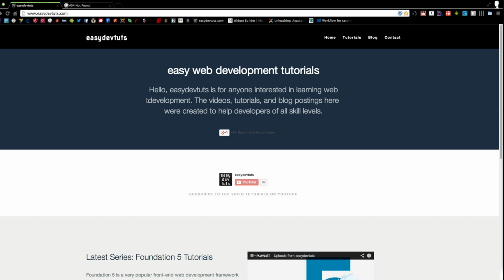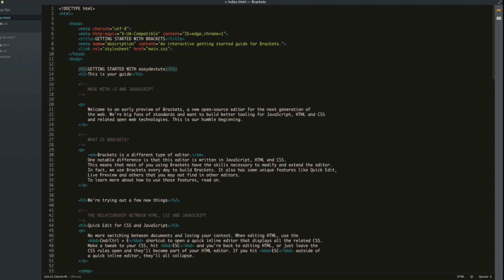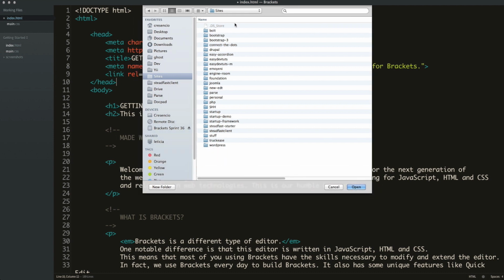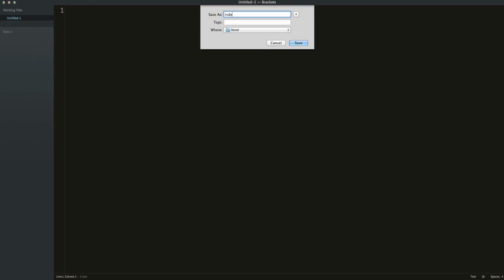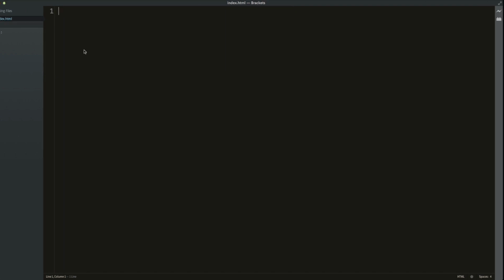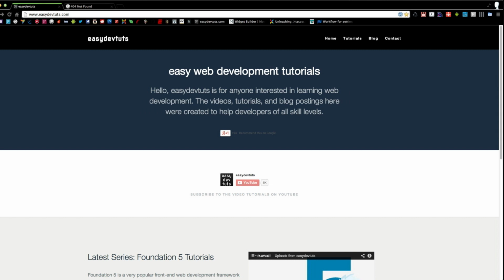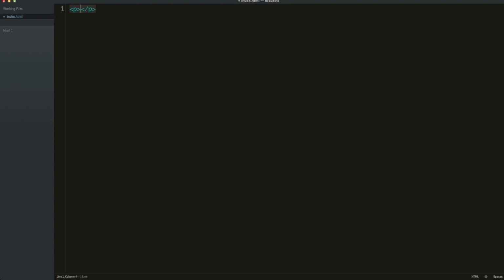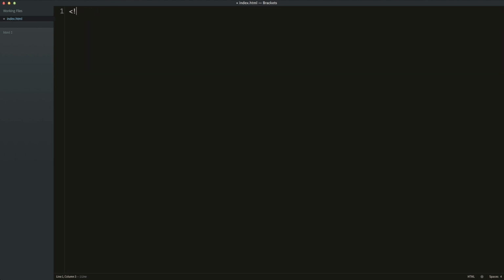HTML Tutorial - 2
This video covers setting up a project folder and HTML document.